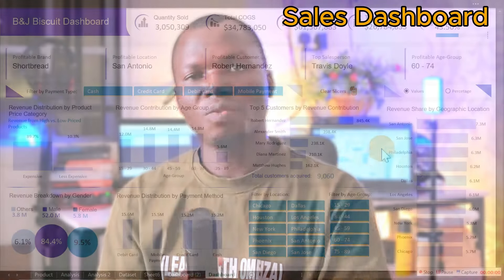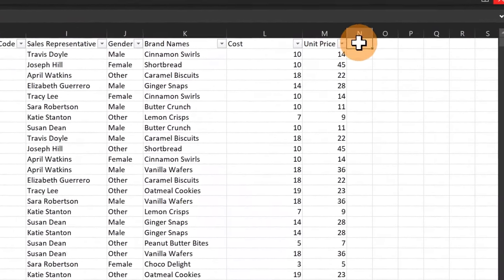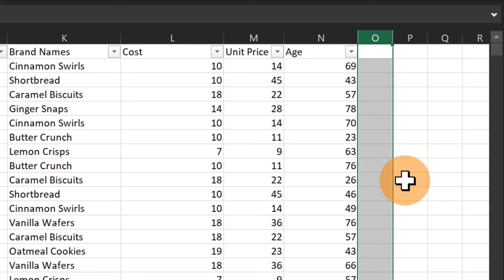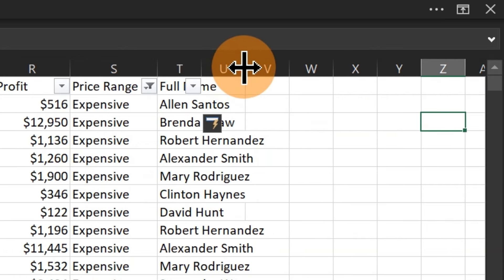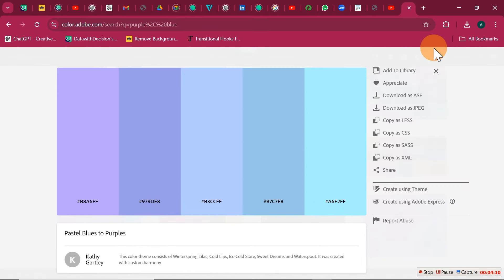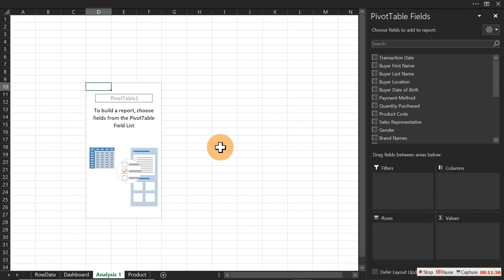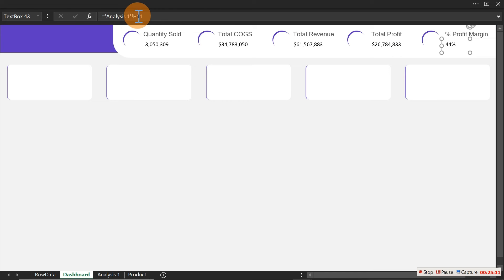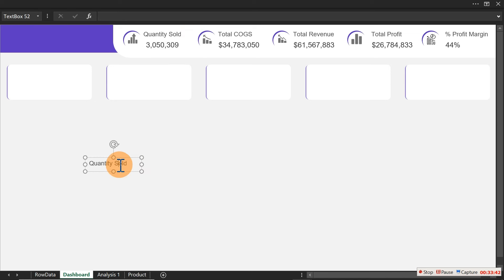Excel Sales Dashboard: Analyze and Visualize Data Like a Pro | Part 01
Welcome to our latest tutorial on creating a powerful Excel Sales Dashboard! In this video, we'll guide you through the process of analyzing and visualizing your sales data with professional-level dashboards using Microsoft Excel. Whether you're a beginner or an experienced user, this step-by-step guide will help you unlock the full potential of Excel to track sales performance, identify key trends, and make data-driven decisions.

You'll learn how to:

- Import and clean your sales data for accurate analysis.
- Create dynamic charts and graphs that update automatically.
- Use Excel formulas and functions to calculate essential metrics.
- Design a user-friendly dashboard layout that showcases your data effectively.
- Customize your dashboard with interactive features like slicers and drop-downs.

By the end of this video, you'll have the skills to build an Excel Sales Dashboard that not only looks great but also provides valuable insights into your business performance.

00:00 - Intro
02:18 - Data Transformation
28: 47 - Formatting the Dashboard Background
38:50 - Creating our first Pivot Table
52:17 - Getting some Icons for our KPIs
55:07 - Profitability Analysis
1:00:57 - Revenue by Age-Group chart with special highlights